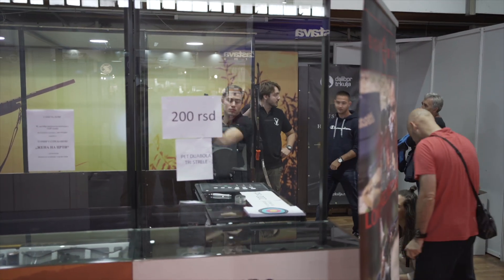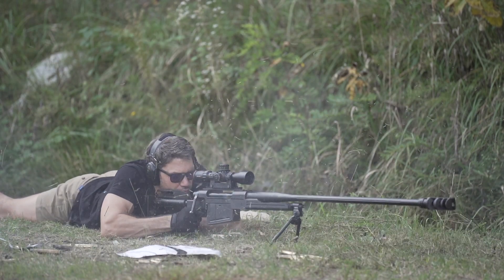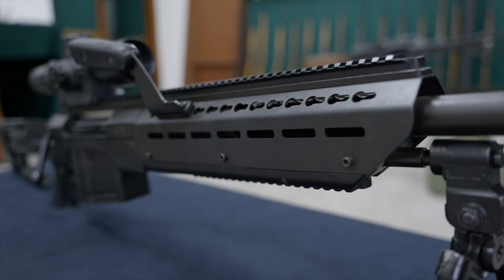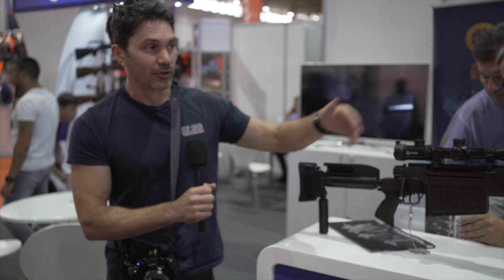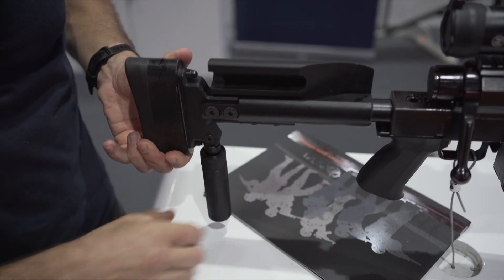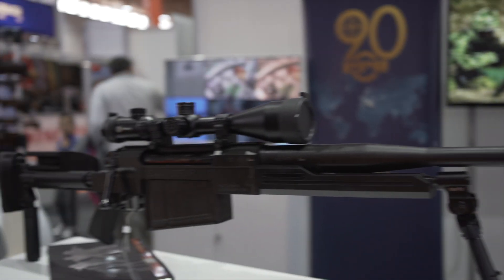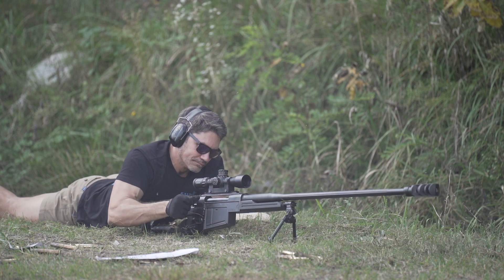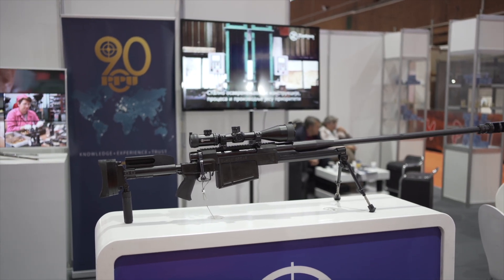NEW Zastava "Black Spear" Serbian .50 Caliber Sniper Rifle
In this episode of TFBTV Show Time, James Reeves is at the Lorist Gun Show in Serbia checking out the newest sniper rifle from Zastava, the M12 "Black Spear." The Black Spear is a .50 BMG sniper rifle that is more or less an updated version of Zastava's previous M93 "Black Arrow" .50BMG sniper rifle. James gives you a preview of this new release before the full video drops on the TFBTV main channel.

• Oakley Ballistic M-Frame Shooting Glasses
• Walker Razor Slim Electronic Muffs